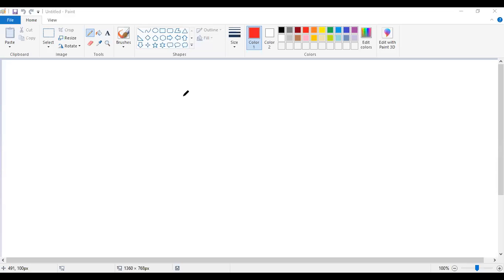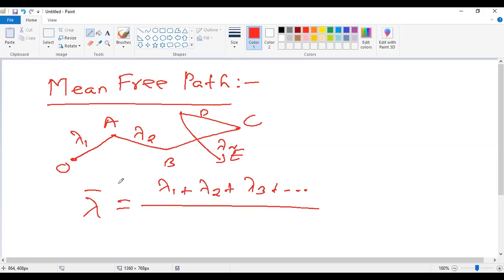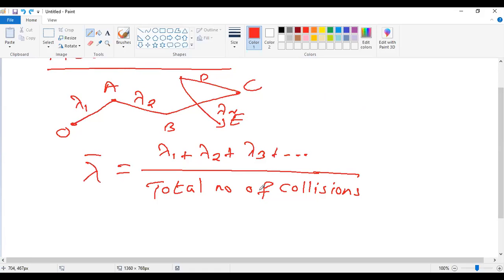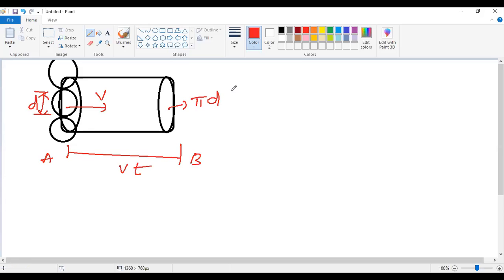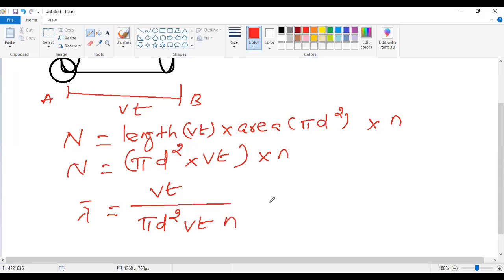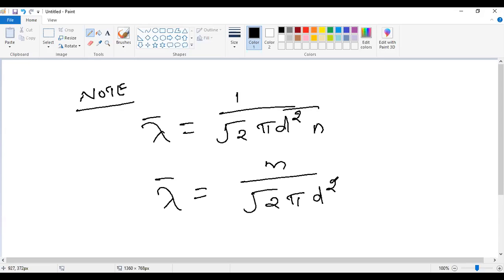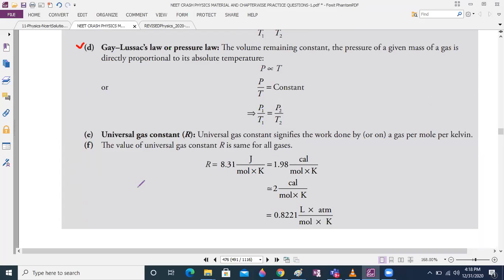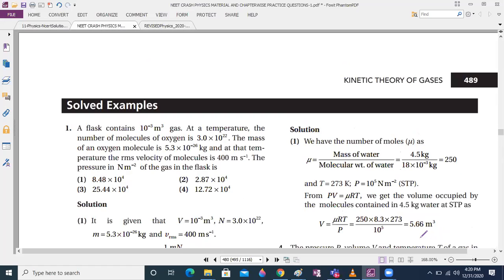XI PHYSICS REVISION